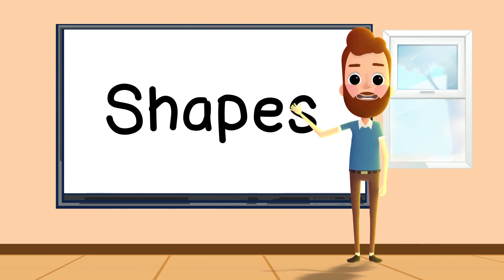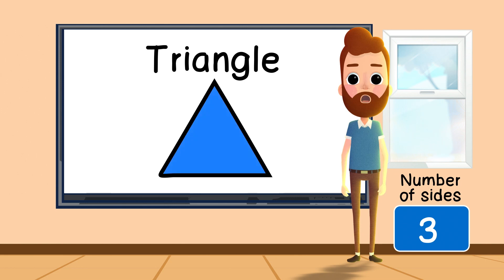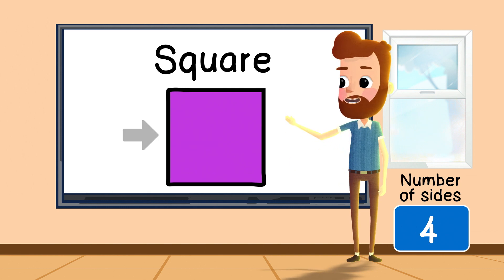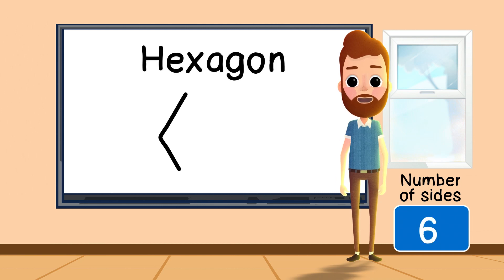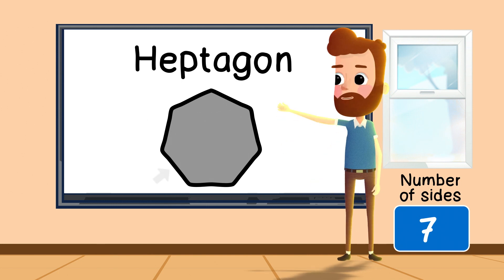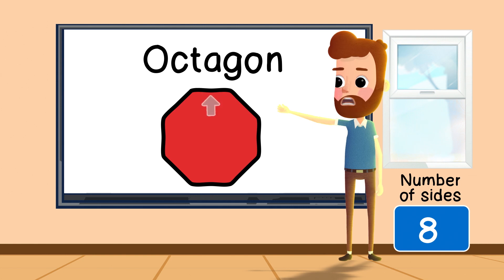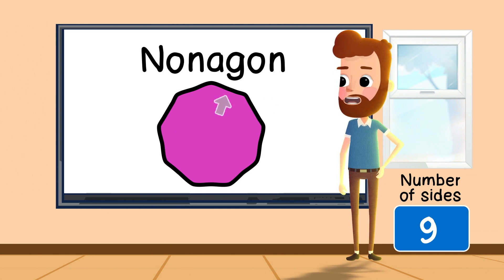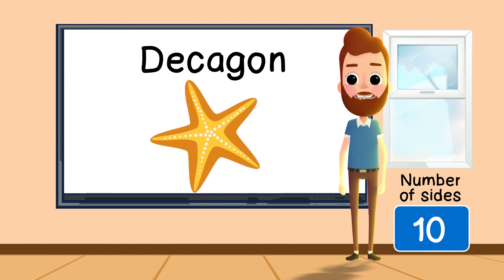Little Lessons - Shapes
In this lesson, we learn about: Shapes.